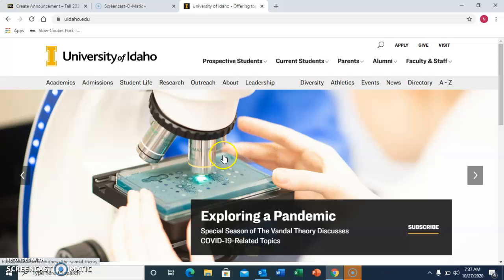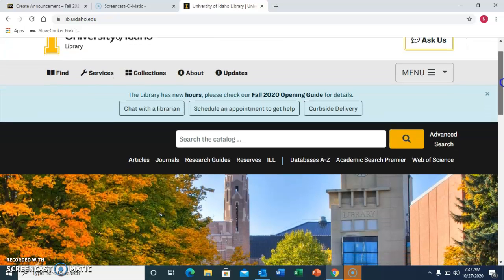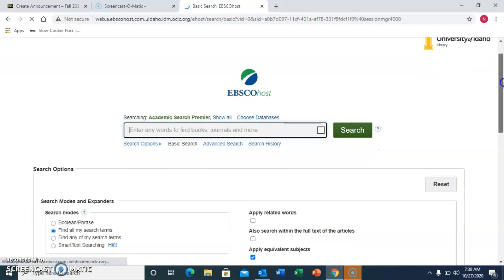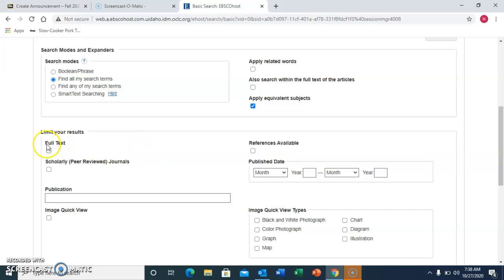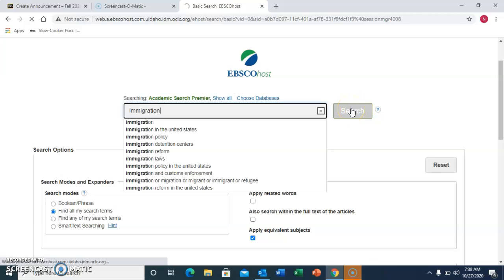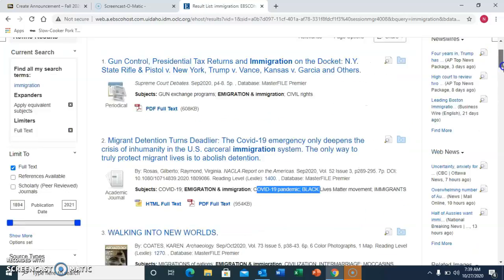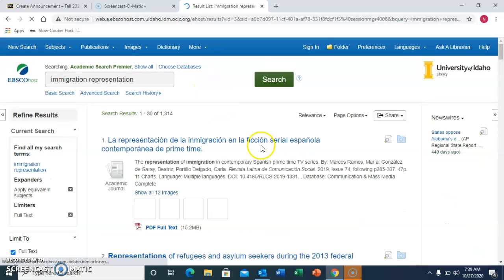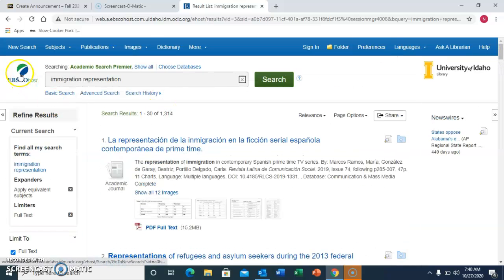U of I Library tutorial